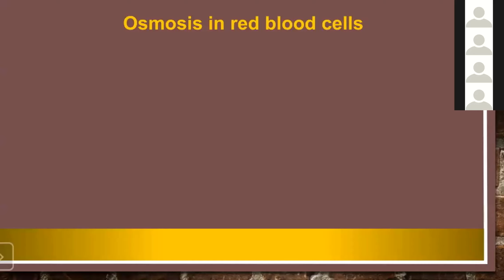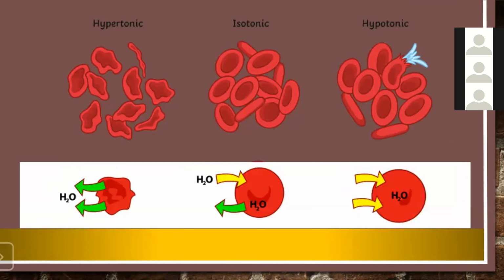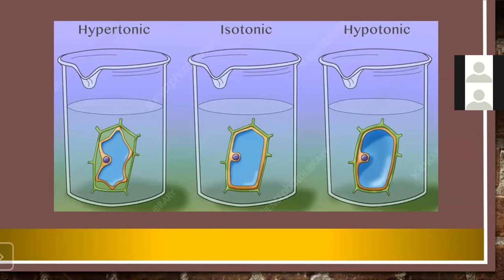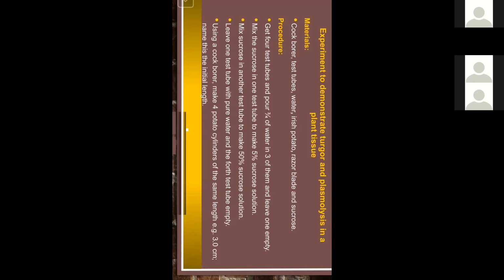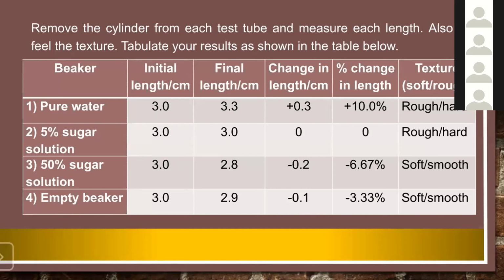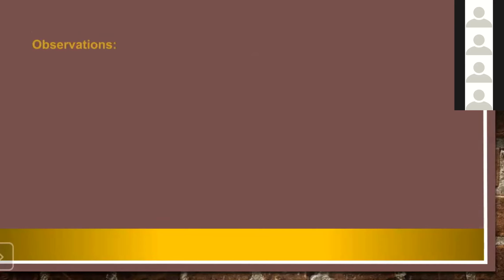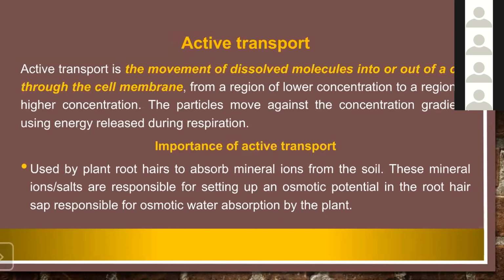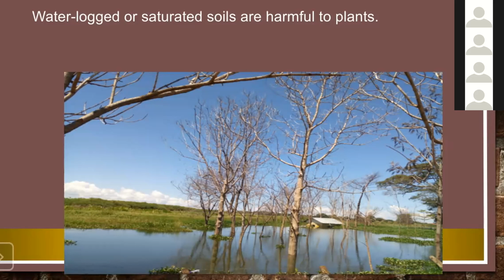Biology Lesson on 19th October